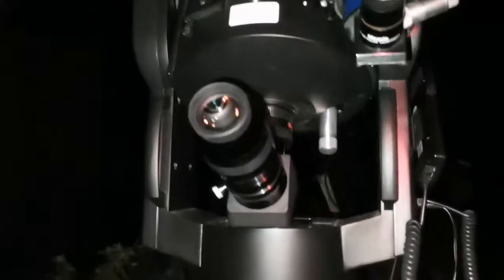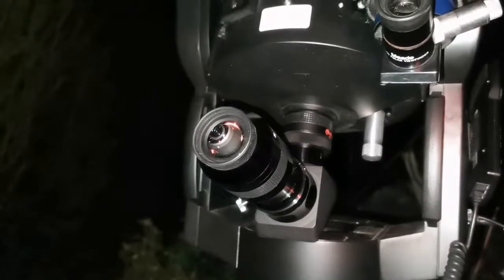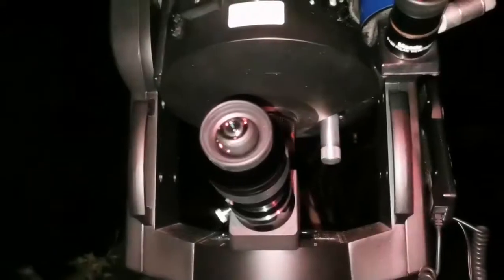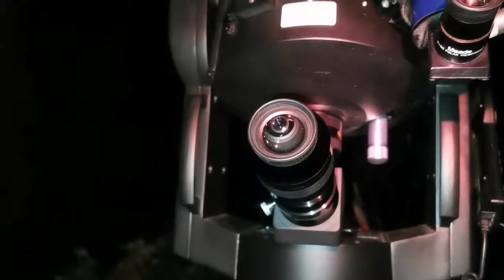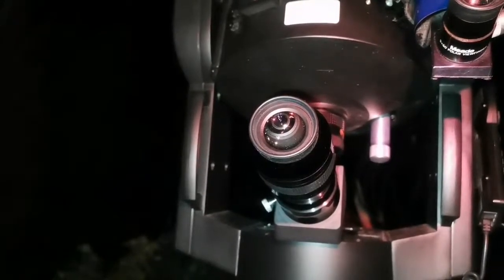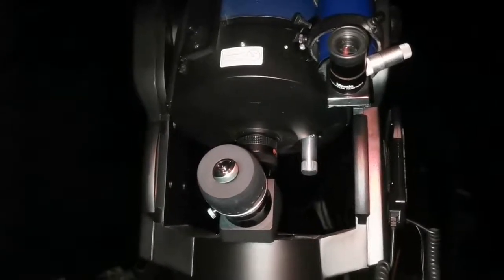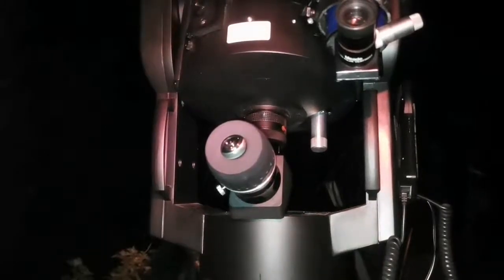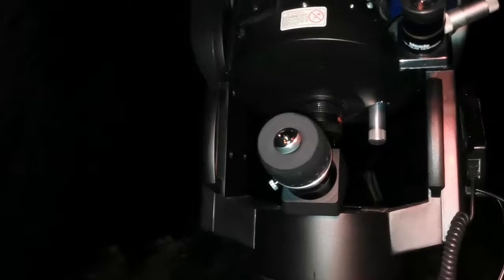Observing Owl Nebula (M97) And Messier 108 Galaxy In Ursa Major Constellation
In making this video I have used these optical instruments:
Meade LX90 ACF GPS 8 Inch 200 mm Schmidt-Cassegrain Telescope.
Vixen NLWN 30mm eyepiece.
APM HDC 13mm 100 Degrees eyepiece.
Maxvision 28mm 68 Degrees eyepiece.

The Owl Nebula (also known as Messier 97, M97 or NGC 3587) is a starburst ("planetary") nebula approximately 2,030 light years away in the northern constellation Ursa Major. The estimated age of the Owl Nebula is about 8,000 years. It is approximately circular in cross-section with faint internal structure. It was formed from the outflow of material from the stellar wind of the central star as it evolved along the asymptotic giant branch. The nebula is arranged in three concentric shells/envelopes, with the outermost shell being about 20–30% larger than the inner shell. A mildly owl-like appearance of the nebula is the result of an inner shell that is not circularly symmetric, but instead forms a barrel-like structure aligned at an angle of 45° to the line of sight.

The nebula holds about 0.13 solar masses (M☉) of matter, including hydrogen, helium, nitrogen, oxygen, and sulfur; all with a density of less than 100 particles per cubic centimeter. Its outer radius is around 0.91 ly (0.28 pc) and it is expanding with velocities in the range of 27–39 km/s into the surrounding interstellar medium.

The 14th magnitude central star has passed an apex of its evolution so is condensing to form a white dwarf. It has 55% to 60% of solar mass, is 41 to 148 times solar luminosity (L☉), and has an effective temperature of 123,000 K. The star has been successfully resolved by the Spitzer Space Telescope as a point source that does not show the infrared excess characteristic of a circumstellar disk.

The Owl Nebula was discovered by French astronomer Pierre Méchain on February 16, 1781. Pierre Méchain was Charles Messier's observing colleague, and the nebula was observed by Messier himself a few weeks following the initial sighting. Thus, the object was named Messier 97, and included in his catalog on March 24, 1781. Of the object, he noted "Nebula in the great Bear, near Beta: It is difficult to see, reports M. Méchain, especially when one illuminates the micrometer wires: its light is faint, without a star. M. Méchain saw it the first time on Feb 16, 1781, & the position is that given by him. Near this nebula he has seen another one, [the position of] which has not yet been determined [Messier 108], and also a third which is near Gamma of the Great Bear [Messier 109]. (diam. 2′)." In 1844, Admiral William H. Smyth classified the object as a planetary nebula. When William Parsons, 3rd Earl of Rosse, observed the nebula in Ireland in 1848, his hand-drawn illustration resembled an owl's head. In his notes, the object was described as “Two stars considerably apart in the central region, dark penumbra round each spiral arrangement, with stars as apparent centres of attraction. Stars sparkling in it; resolvable.” It has been known as the Owl Nebula ever since. More recent developments in the late 1900s include the discovery of a giant red halo of wind extended around its inner shells, and the mapping of the nebula's structure.

Although the Owl Nebula can not be seen with the naked eye, a faint image of it can be observed under remarkably good conditions with a small telescope or 20×80 binoculars. To make out the nebula's more distinctive owl like eye features, a telescope with an aperture 10" or better is required. To locate the nebula in the night sky, look to the southwest corner of the Big Dipper's bowl, marked by the star Beta Ursae Majoris. From there, M97 lies just over 2.5 degrees in the southeast direction towards the star positioned opposite Beta Ursae Majoris in the other bottom corner of the Big Dippers Bowl, Gamma Ursae Majoris; which marks the constellations southwest corner. M97, together with Alpha Ursae Majoris, point the way to Polaris.

Messier 108 (also known as NGC 3556) is a barred spiral galaxy in the northern constellation Ursa Major. It was discovered by Pierre Méchain in 1781 or 1782. From the Earth, this galaxy is seen almost edge-on.

This galaxy is an isolated member of the Ursa Major Cluster of galaxies in the local supercluster. It has a morphological classification of type SBbc in the de Vaucouleurs system, which means it is a barred spiral galaxy with somewhat loosely wound arms. The maximum angular size of the galaxy in the optical band is 11′.1 × 4′.6, and it is inclined 75° to the line of sight.

This galaxy has an estimated mass of 125 billion solar masses (M☉) and bears about 290 ± 80 globular clusters.